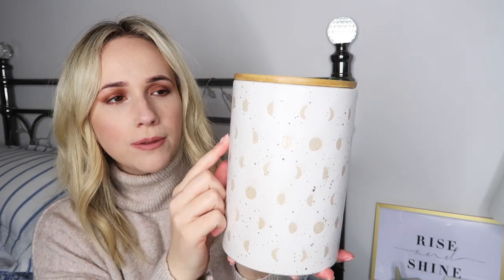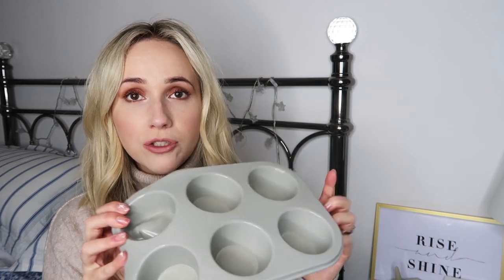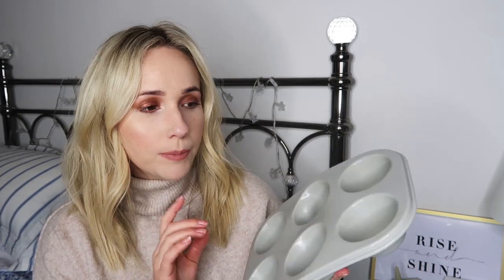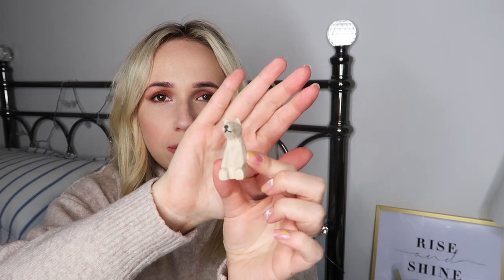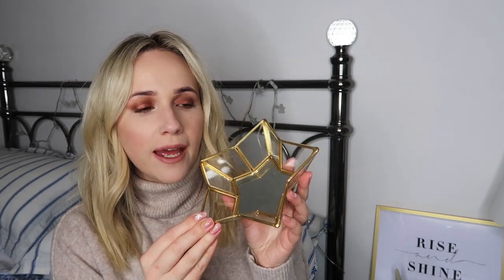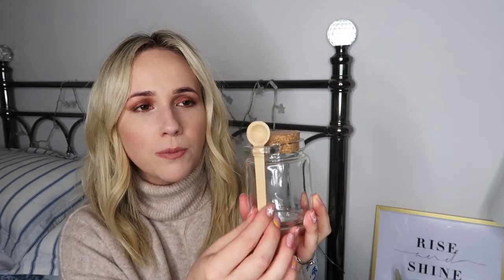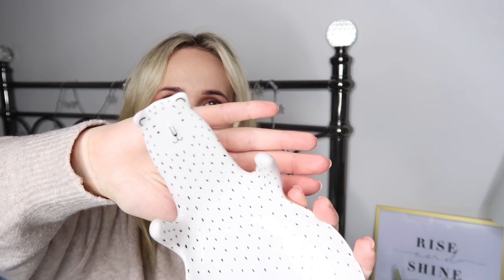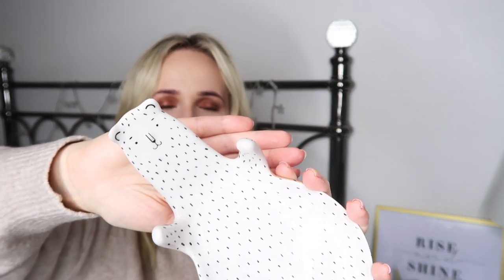NEW HOME FAVOURITES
Some recent bit we have bought for the house that I love and wanted to share!

ITEMS MENTIONED -

Storage Jar - Urban Outfitters (isn't online but check stores! This is the closest I could find
Silicone  Muffin Trays - Home  Bargains
Wooden Shelf
HUGE Spatula  - Home Sense
Bowl & Pans - Home Sense